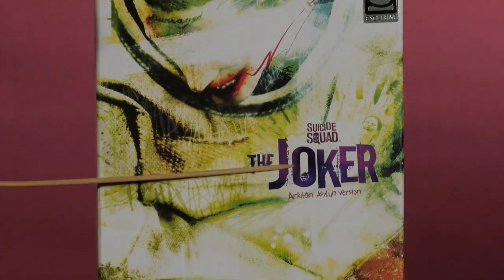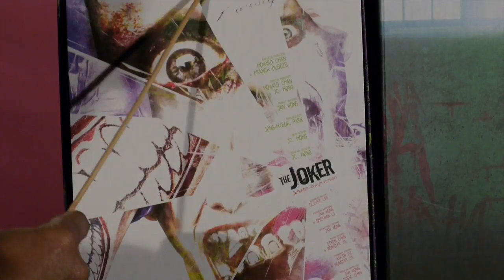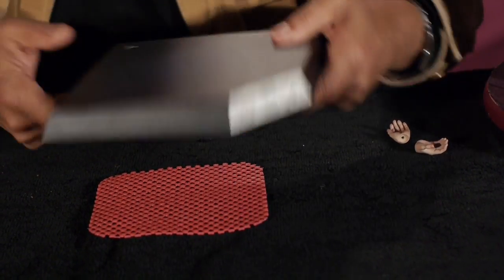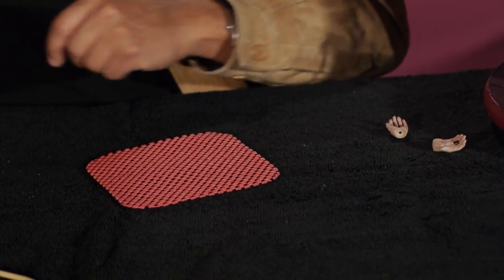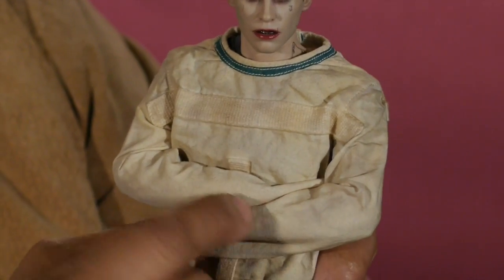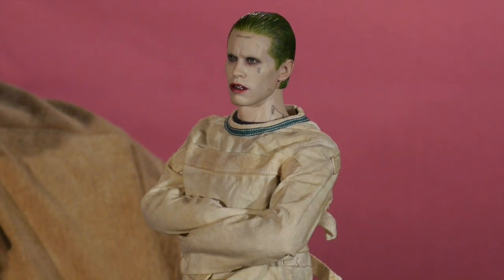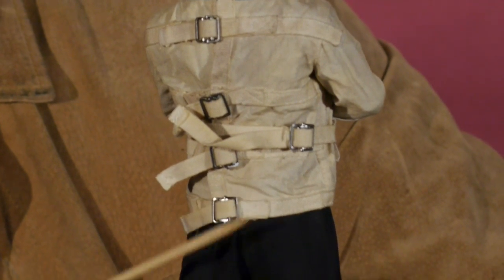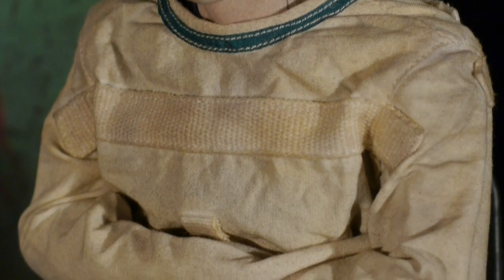Hot Toys JOKER Suicide Squad/Arkham 1/6 scale Exclusive Action figure review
Host Jordan Preston, takes a look at the 1/6 scale Suicide Squad/Arkham Joker Exclusive Action figure from Hot Toys!